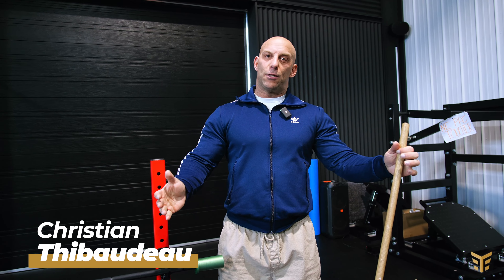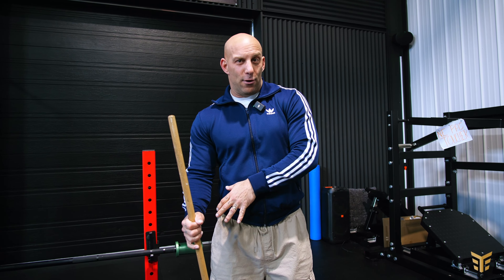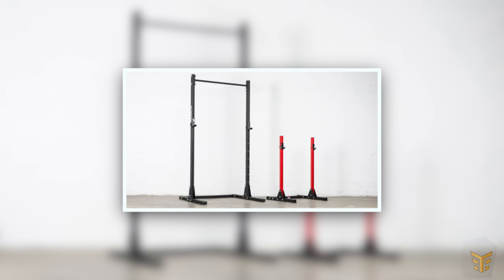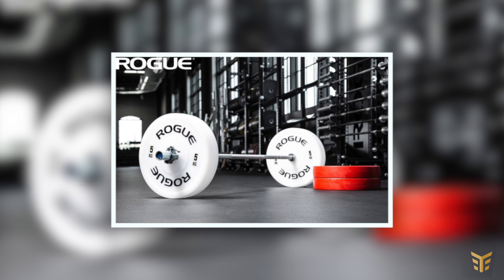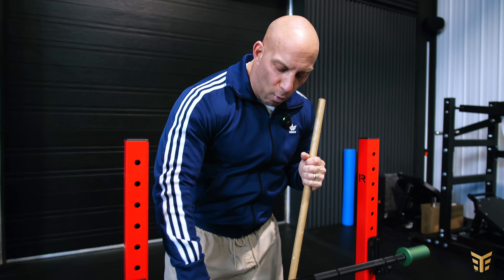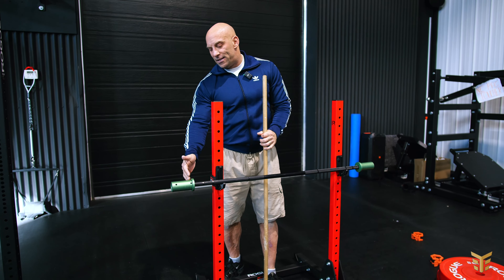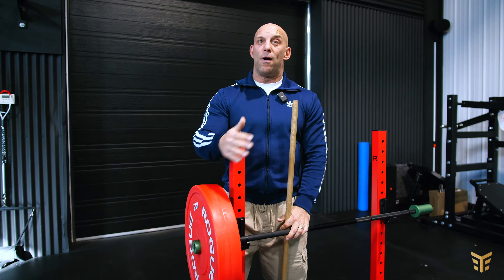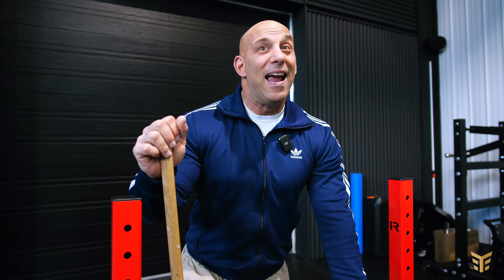Rogue Kid Squat Rack Review by Christian!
You have young kids and you want them to start weight training? Christian tried the OSO Mini Bar for kids and the Squat rack KS-1 with his son Jayden and really loved it!

Here's a full review of both in this short video and why he liked it so much!

Give precious tools to your kids, teach them how to move!